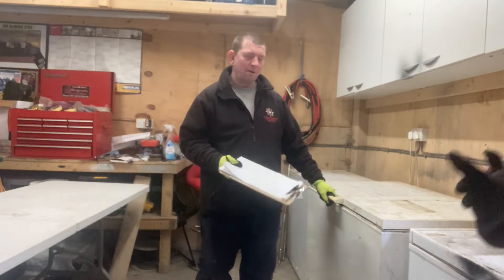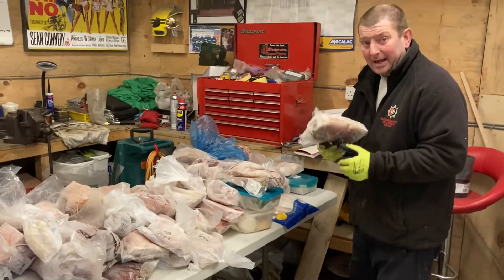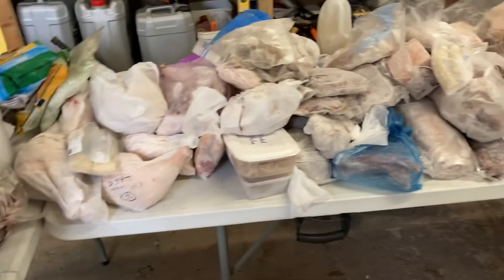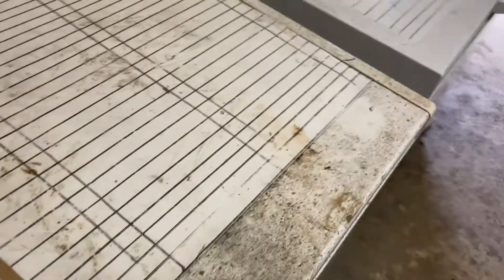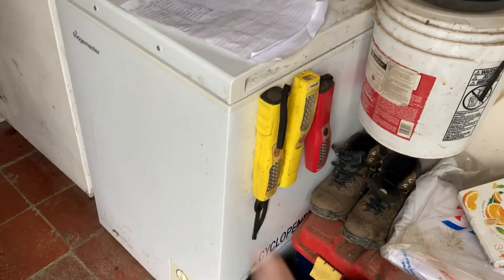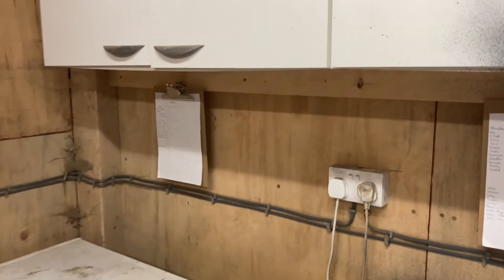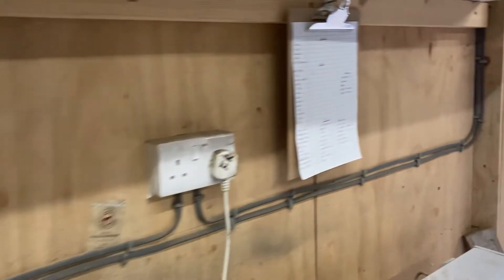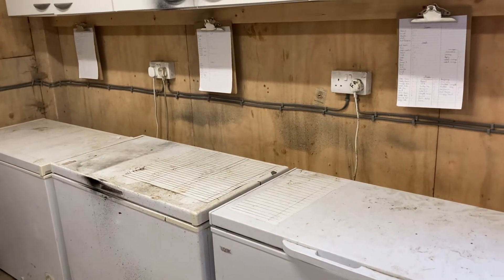Diving Into the Freezers and Eliminating One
Yes at last we have time to inventory the freezers and reach the goal of eliminating one of the old freezers